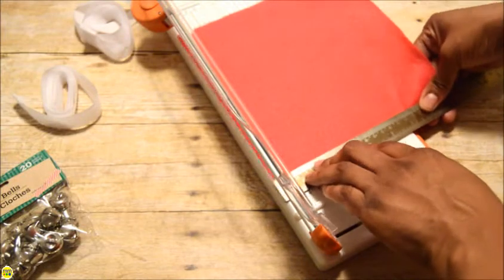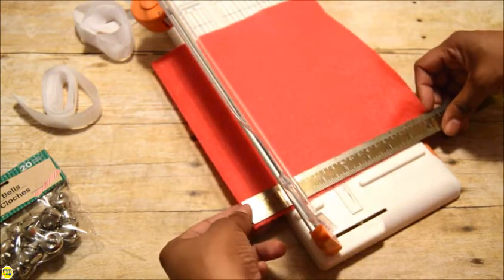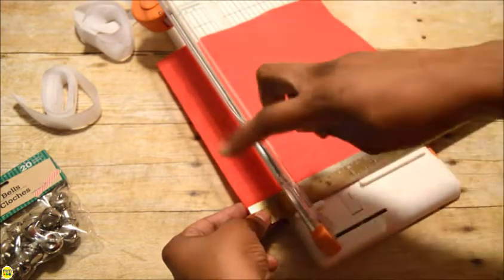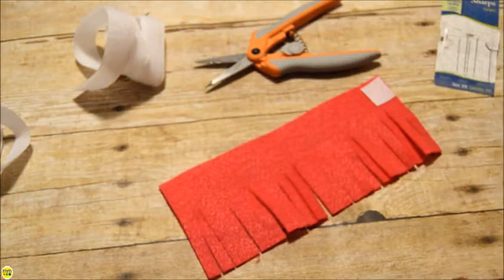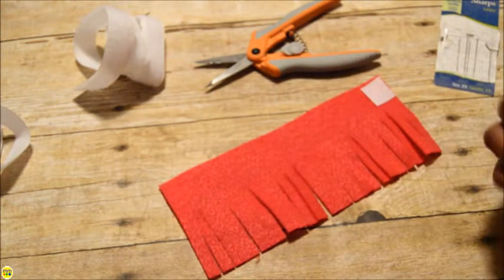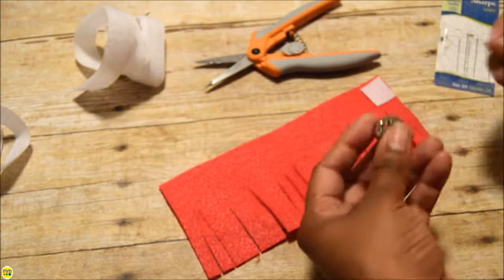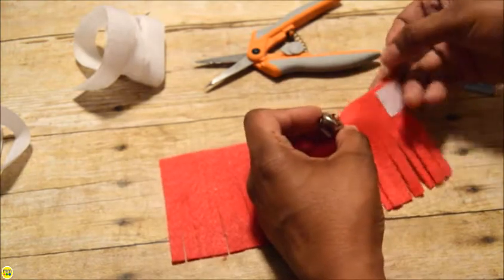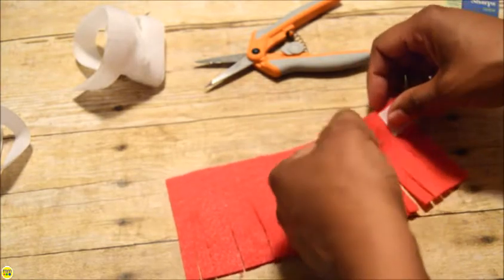Toddler Tuesday l Fringe Musical Anklet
Follow along and make you own musical memories.

CRAFTING 🌈✂️🖌
EDUCATION 📓📚🎓

SERIES:
🎃 OCTOBER - 31 DAYS OF HALLOWEEN